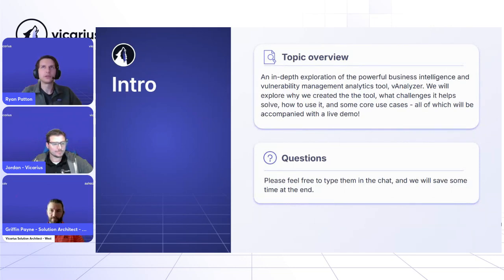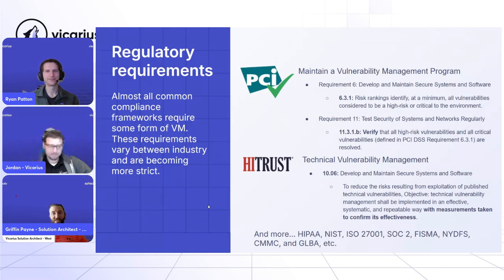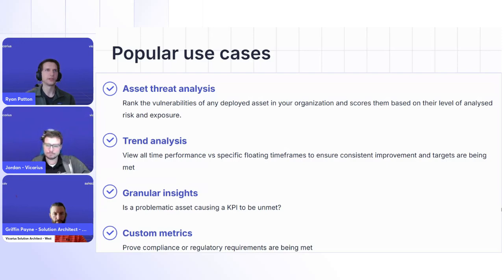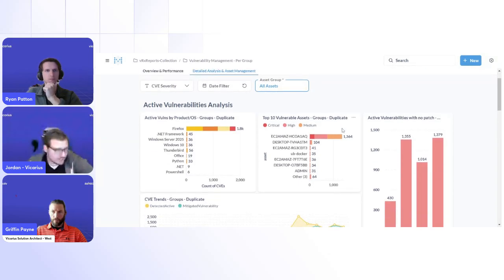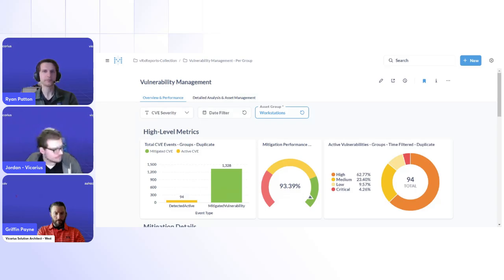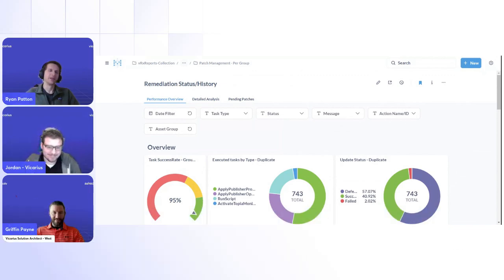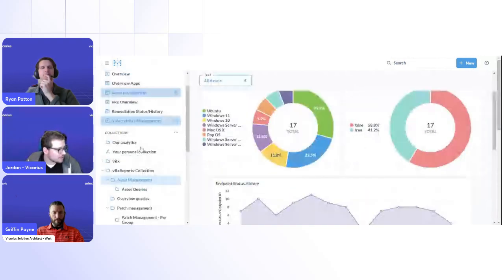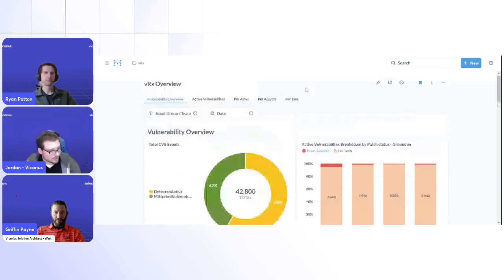vAnalyzer: Enhanced Analytics for Smarter Vulnerability Management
Struggling with overwhelming vulnerability data? In this webinar, we introduce vAnalyzer, a powerful business intelligence tool designed to help organizations analyze, visualize, and act on security data effectively.

Join our wolfpack experts Jordan, Ryan, and Griffin as they showcase how vAnalyzer integrates with vRx to provide actionable insights, track remediation efforts, and streamline compliance reporting for industries like PCI, CMMC, and cyber insurance.

🔹 Key Topics Covered:
✅ Challenges in vulnerability management & compliance
✅ How vAnalyzer simplifies data analysis & reporting
✅ Live demo of dashboards & security insights
✅ Use cases for security teams & executives
✅ Future developments & Q&A session

🚀 Whether you're an IT security professional, compliance officer, or executive, this session will give you the tools to enhance your vulnerability management strategy.